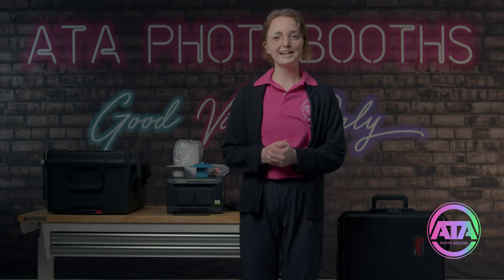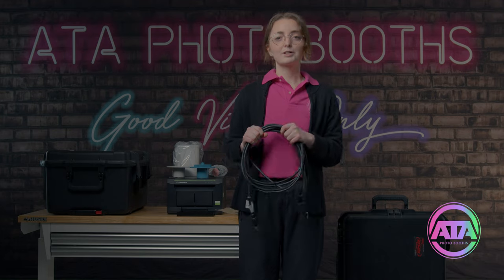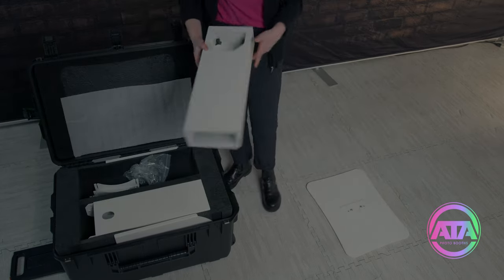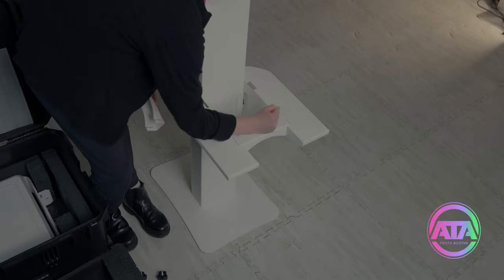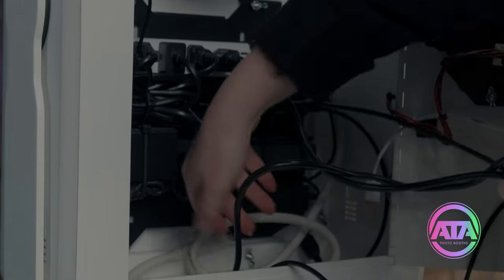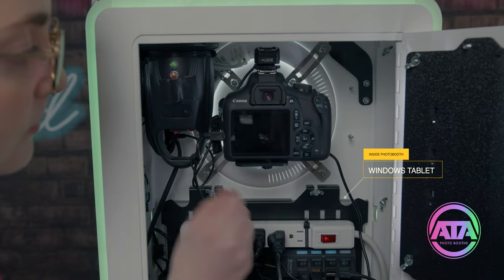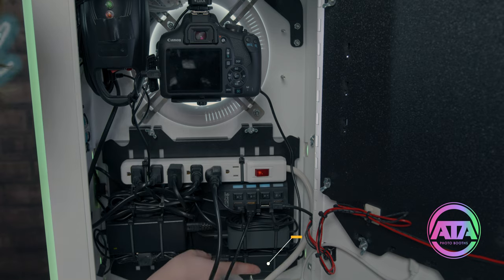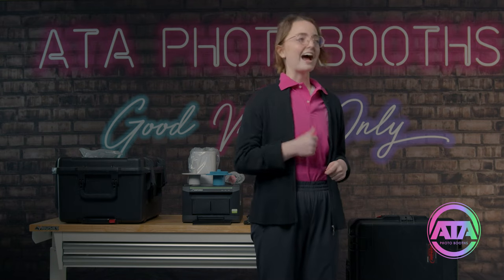A must watch video after Purchasing ATA Lumia M Pro System Package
Lumia M Pro Startup Setup Video
In this video, we'll start by unboxing the Lumia M Pro Photobooth System Package together. You'll get a firsthand look at all the components that make up this fantastic photobooth setup. From the sleek and stylish booth itself to the high-quality camera and intuitive software, every element is designed to deliver an exceptional photo experience.